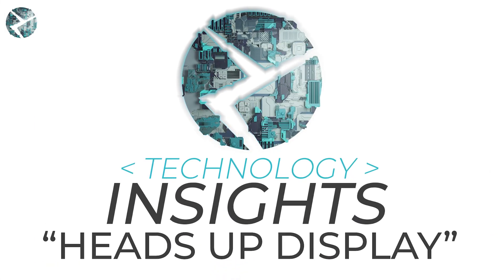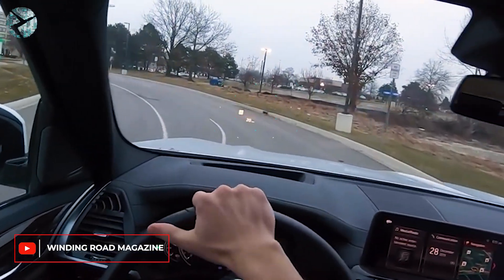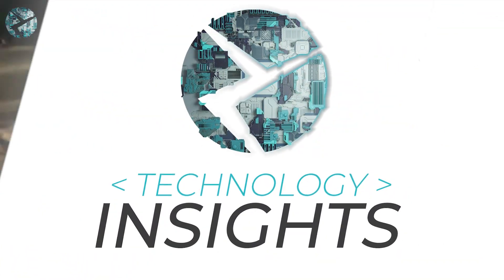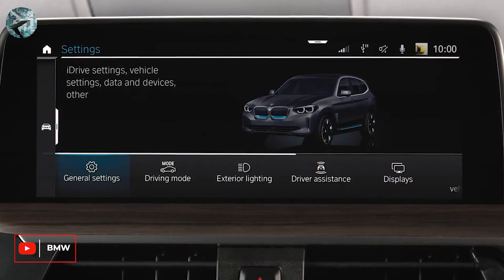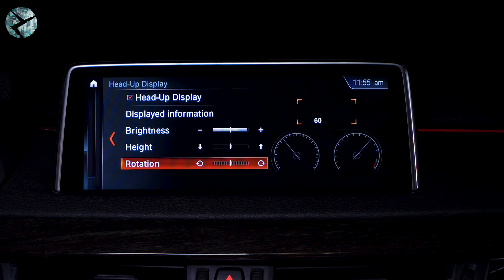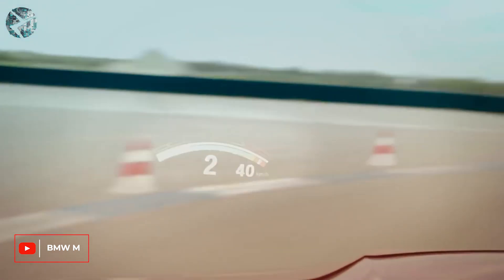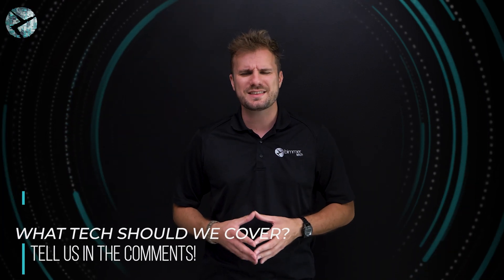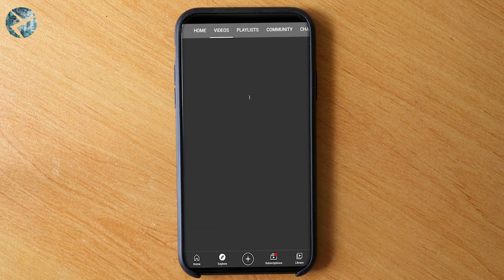BMW Head-up Display – What Is It & How To Use?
BMW head up display is all drivers’ favorite feature, so we didn’t have a choice but to make it a star of our new Technology Insights. Dylan’s gonna tell you all about it – from how it’s made and how to use it, to which BMWs have it and whether yours could get an upgrade.

Want to get Apple Maps directions on your HUD? Activate BMW Apple CarPlay

How about Google Maps directions? Add Android Auto to your MGU head unit